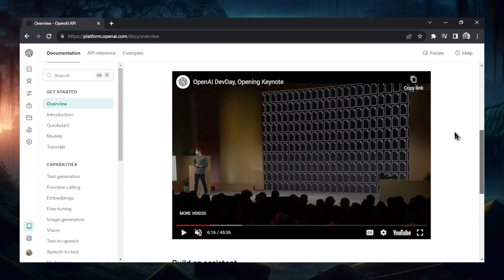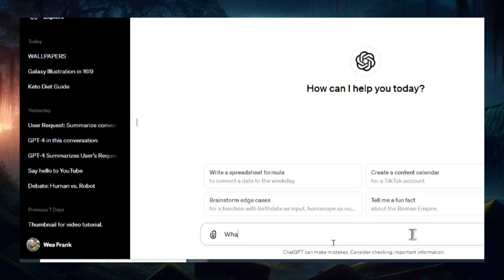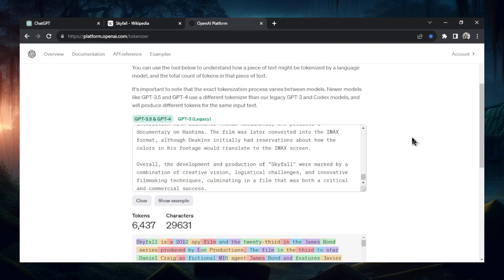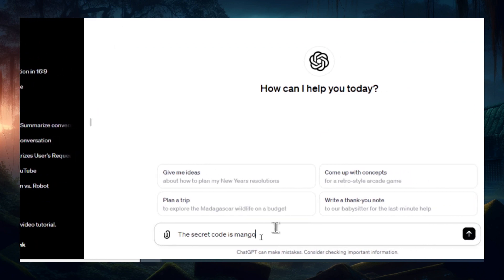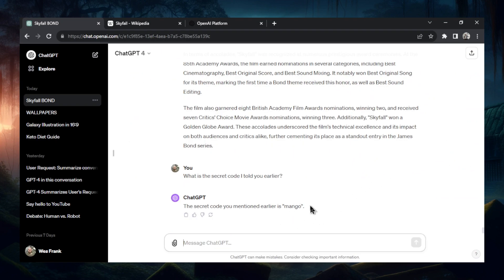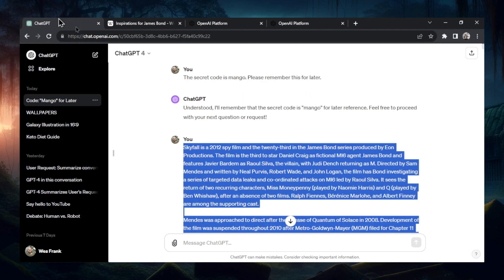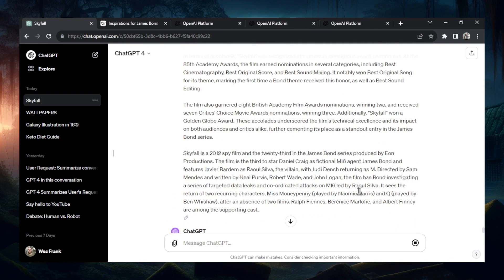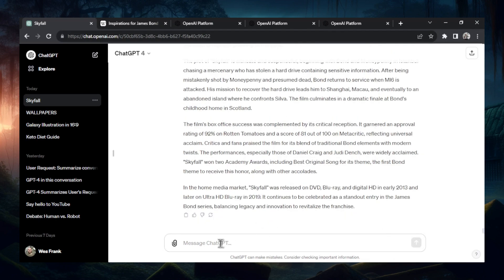Testing the NEW context window of GPT-4-Turbo (inside ChatGPT)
In a previous video, we testing the context window (context length) of ChatGPT and saw it somewhere between 3000 and 4500 tokens. But since that video, there has been a major update to the software.

Sam Altman, the CEO of OpenAI, said in a DevDay keynote speech that the new context window for GPT-4-Turbo is 32k. But what about ChatGPT? In this video, we find out what it is.

Hint: It's HUGE